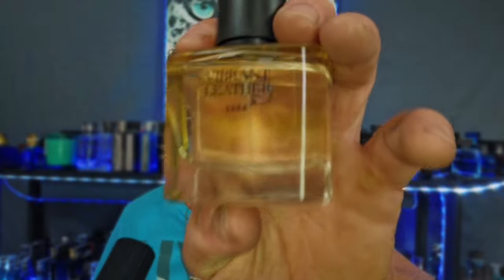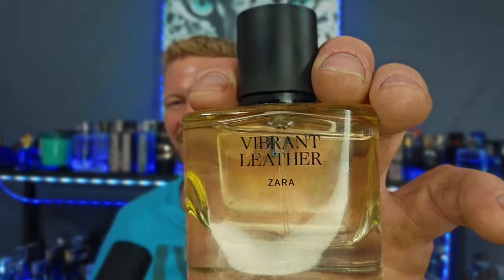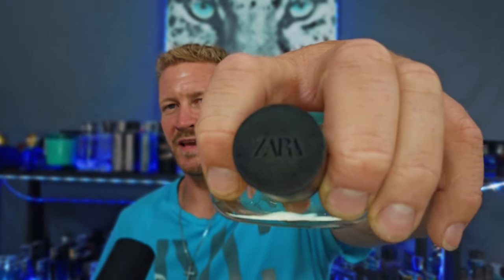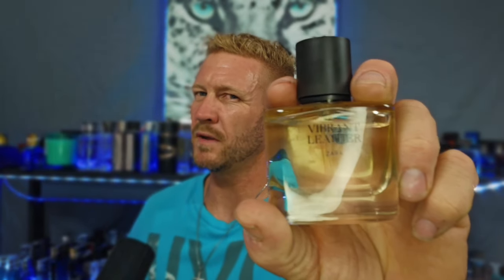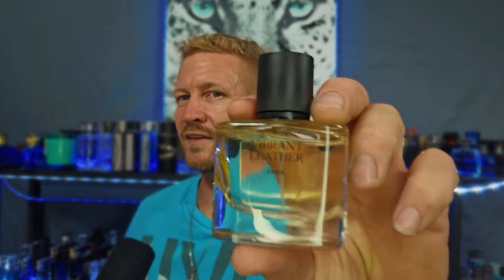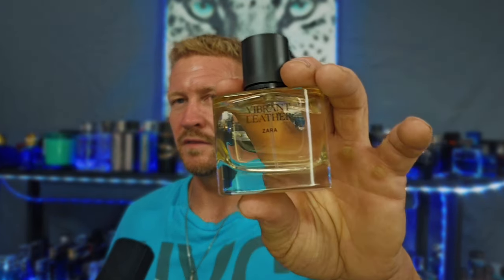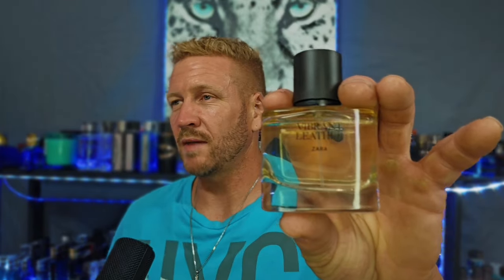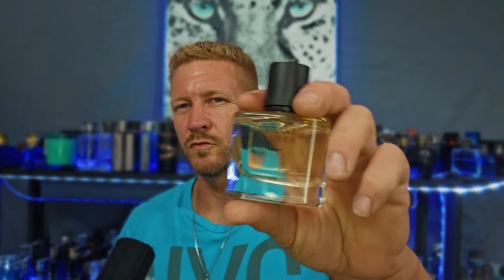Zara Vibrant Leather review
Cheap Aventus style gem